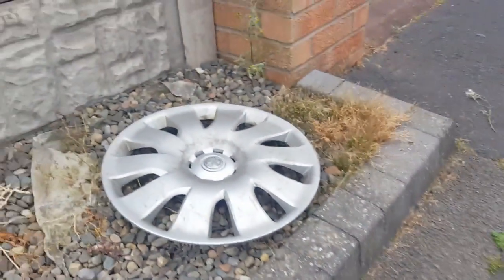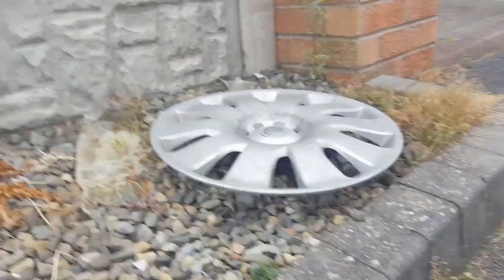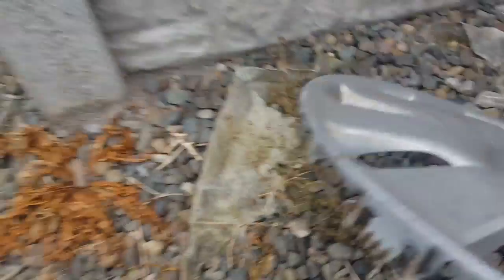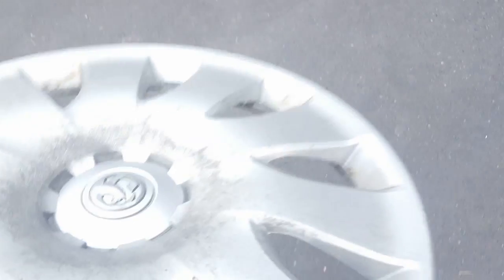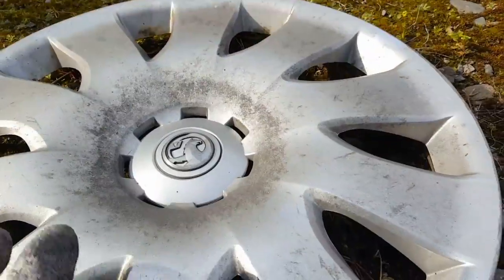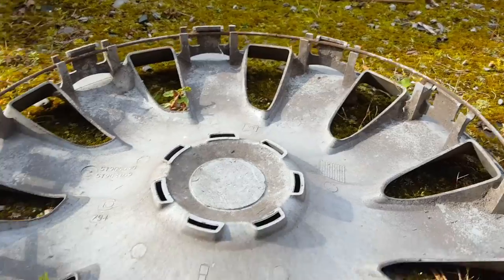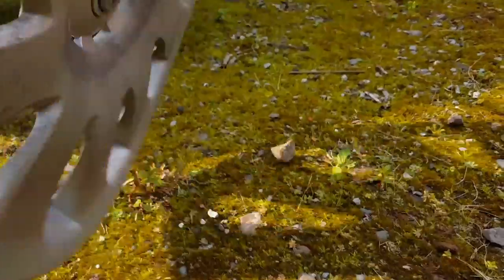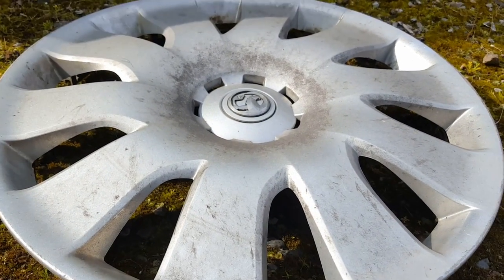ANOTHER 2 IN 1!!!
second 2cin 1 in a week! yay!😁